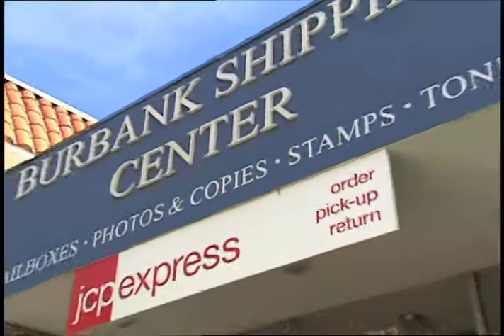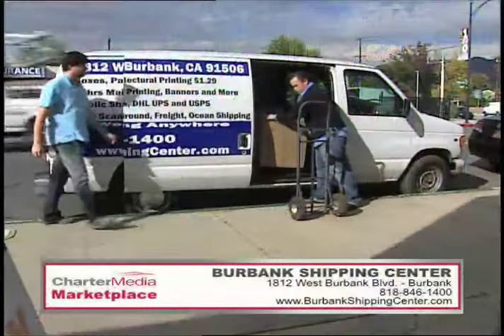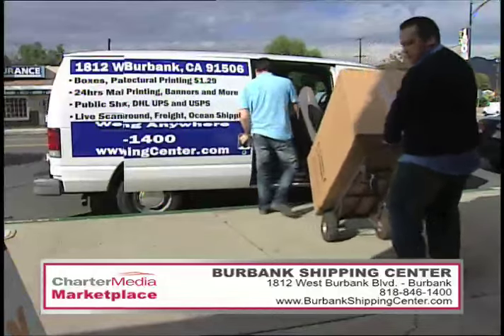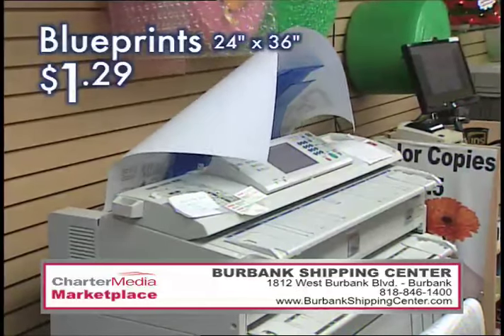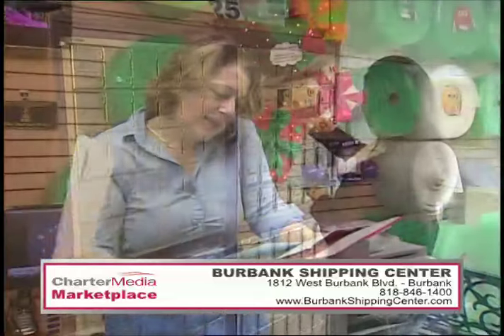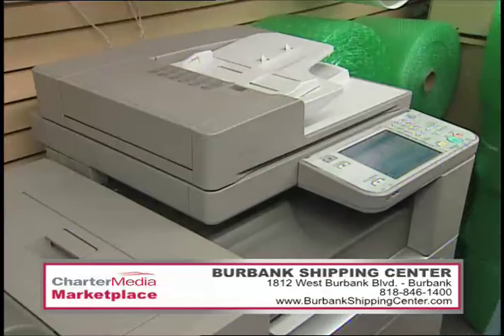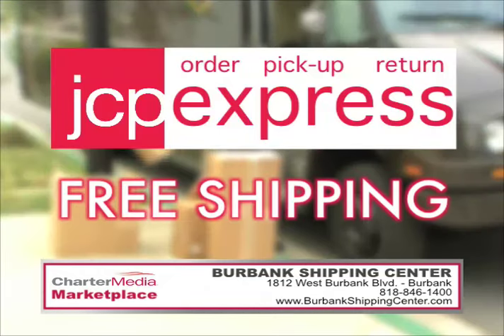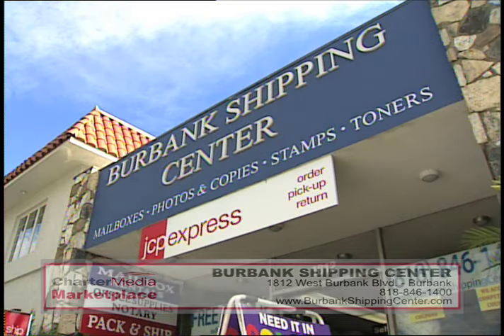Mailbox Rental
Burbank Shipping Center has been serving Burbank since 2006--providing a full menu of products and services for almost everything related to packing, shipping, mailing and business services.  Just look at our directory in the left-hand box and you'll see what we mean.